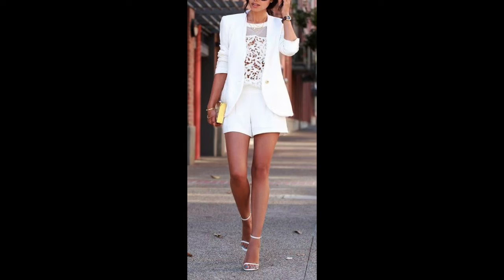Look Expensive Without Spending A Lot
Dressing stylishly and pulled together can be easy to do without spending a ton of money. From accessorizing to your makeup, jewelry and more we share key tips to look expensive without spending a lot.